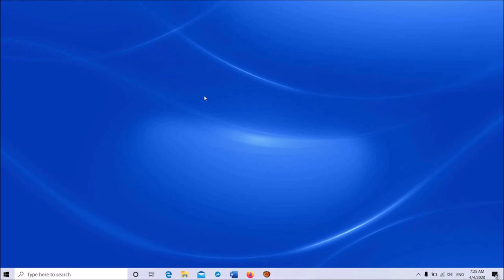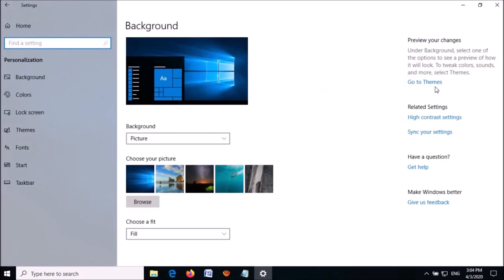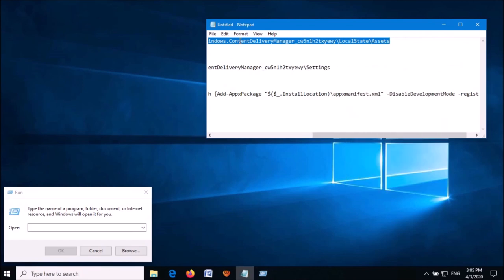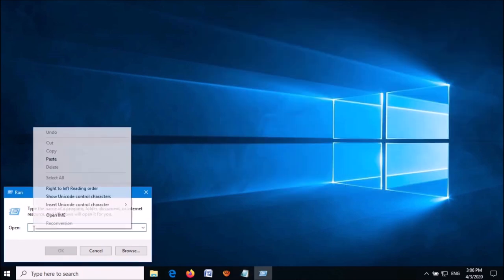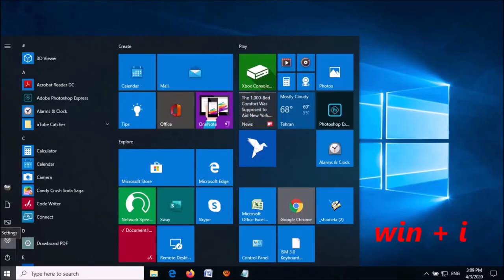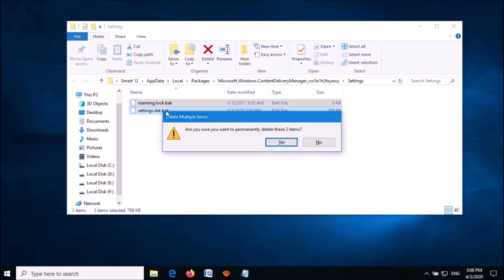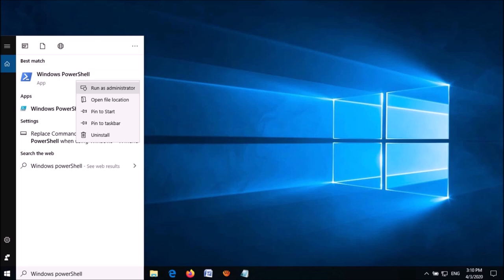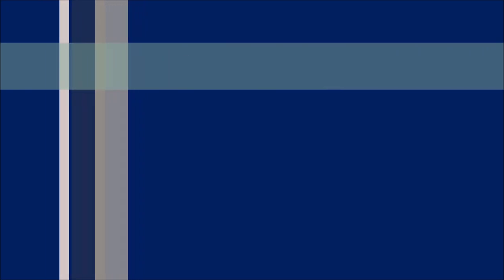How To Fix Lock Screen Images Not Changing in Windows 10 - 3 Fixes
To Fix Lock Screen Images Not Changing in Windows 10 , or to fix windows spotlight in Windows 10, here are 3 fixes:
Method 1:
Install the latest Windows updates available, as shown in this video.
Method 2:
Go to the Settings – Personalization – Lock screen. And then make sure that the Background option is not Windows spotlight. If so, change it. If that page is inactive and blurred, and it says “ Some settings are hidden or managed by your organization”, watch this video:

After that, open run command box and enter the following command:
Command 1:
%USERPROFILE%/AppData\Local\Packages\Microsoft.Windows.ContentDeliveryManager_cw5n1h2txyewy\LocalState\Assets

And click “OK”…
From the next window named “assets”, delete all files in it.

Then, once again, open the run box and enter the next command:
Command 2:
%USERPROFILE%/AppData\Local\Packages\Microsoft.Windows.ContentDeliveryManager_cw5n1h2txyewy\Settings

In the next window, rename the two files in it by adding .bak to their existing names, so it will be:
Roaming.lock.bak
Settings.dat.bak

After closing that window, restart your computer. After restart, change the background option as “Windows spotlight” as shown in the video.
If this second method works, don’t forget to open the run command box once again, and enter the second command:
%USERPROFILE%/AppData\Local\Packages\Microsoft.Windows.ContentDeliveryManager_cw5n1h2txyewy\Settings
And then delete the renamed two files.

Method – 3:
Set the Lock screen background to “Windows Spotlight” as shown in this video. Then open the Windows PowerShell as administrator and enter the following command:
Command 3:
Get-AppxPackage -allusers *ContentDeliveryManager* | foreach {Add-AppxPackage "$($_.InstallLocation)\appxmanifest.xml" -DisableDevelopmentMode -register }

Then close the window and restart your system. After restarting, your problem should be fixed…!

I hope this video will help you..! Please let us know which method works for you and tell us if you know another fix for this one in the comment box.